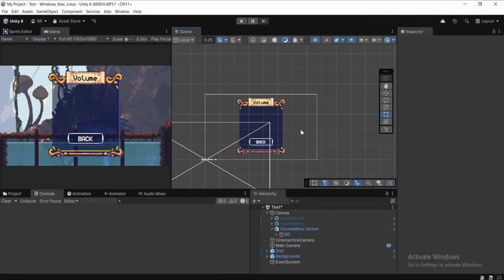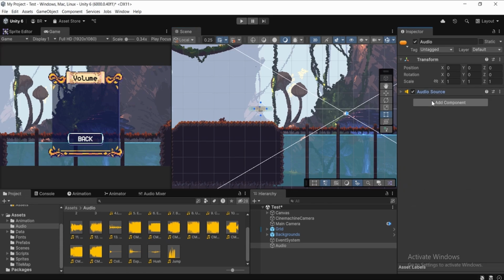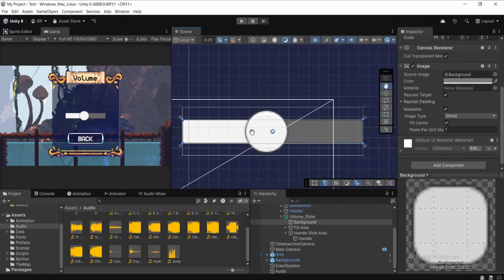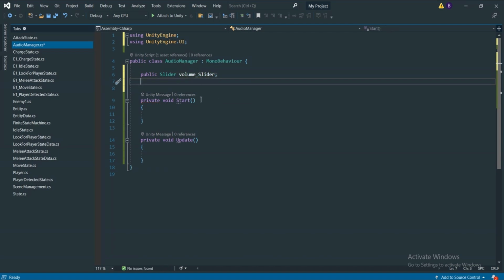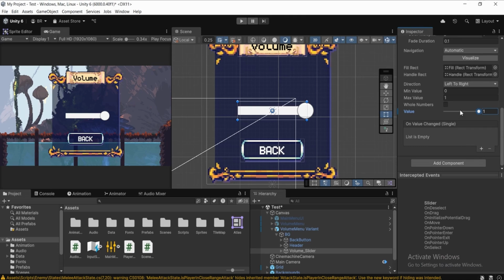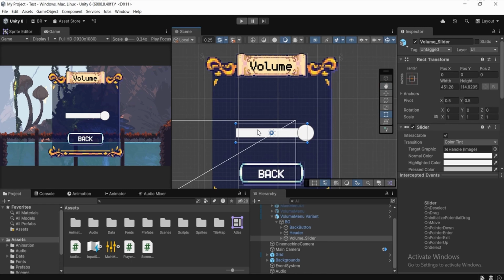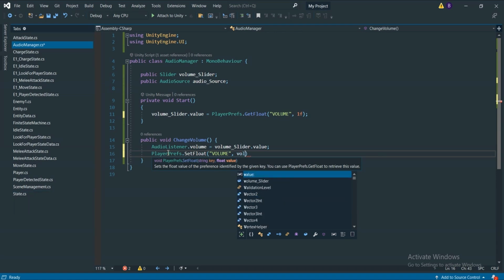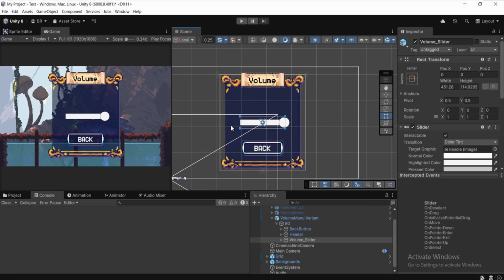How to Add Audio & Change Volume in Unity for Beginners | How to Change volume in a 2D Game Beginner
Special thanks to Kneth

Song: CM_01 Alone Tonight
Credits: Creator Mix

Assets
Player

Time Stamps:
00:00 - Intro
00:41 - Start
05:00 - Health Slider UI
07:49 - Audio Manager C# Script
15:15 - Save Volume